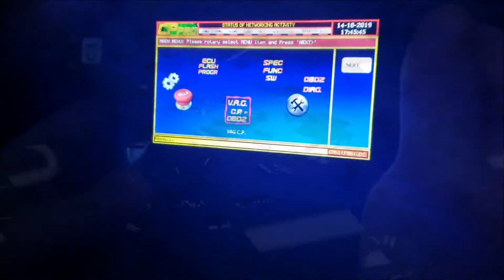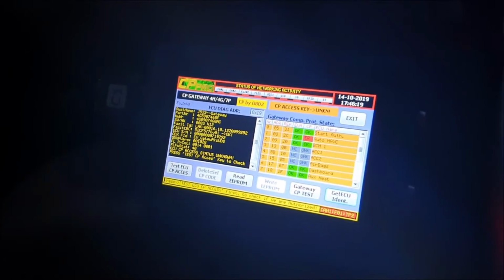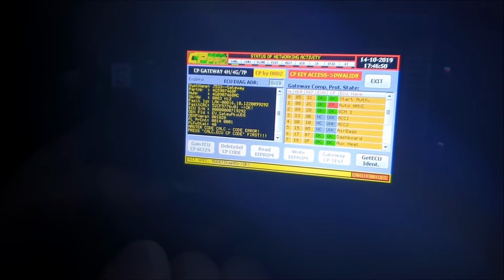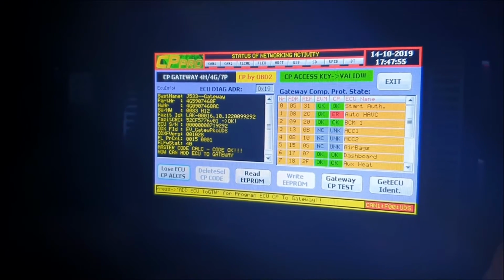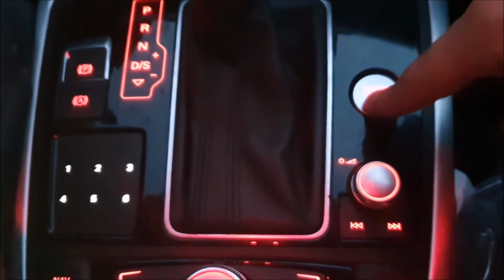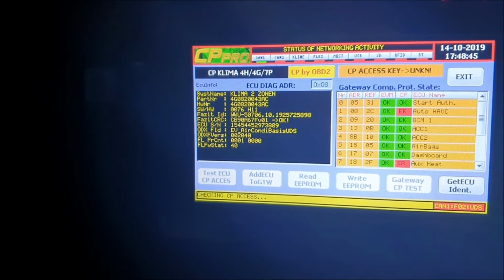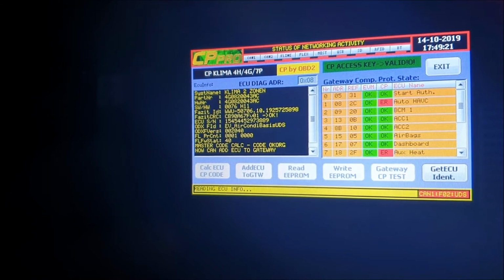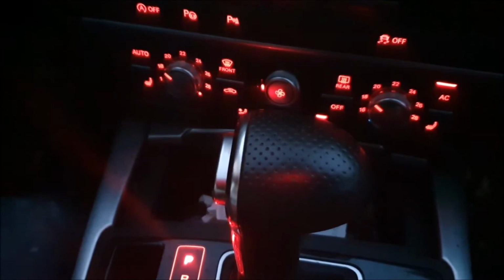CPPRO AUDI COMPONENT PROTECTION OFFLINE - GATEWAY AUTHORIZATION+KLIMA ADAPTATION OBD2 4G 4H 7P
Example with a 4G/4H klima module adaptation with previous GATEWAY authorization process.

Audi Component Protection System programming done by OBD2 without dissasembling nothing in the car and without any internet connection required.

Job done in 2 minutes...

Only CpPro Can DO THIS!